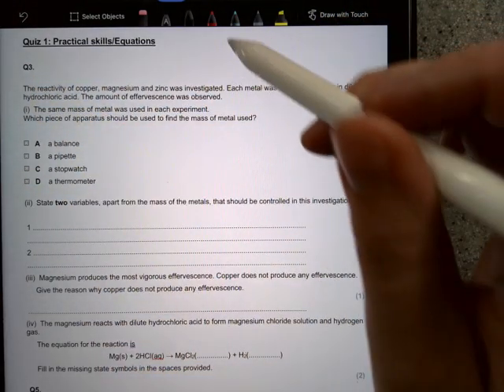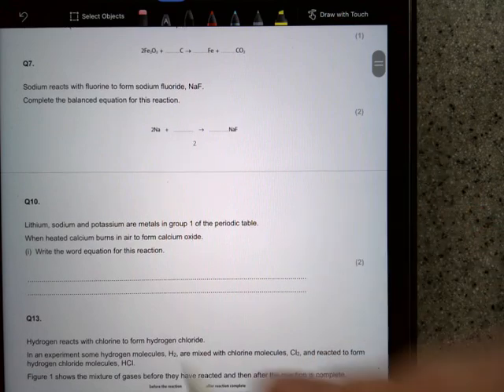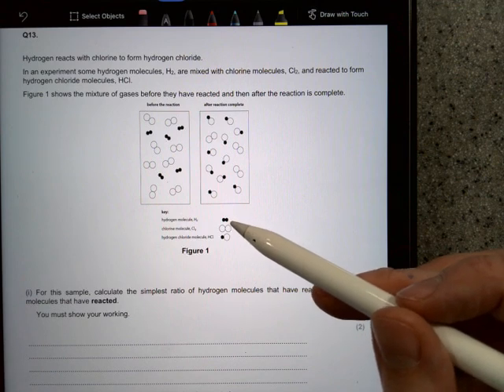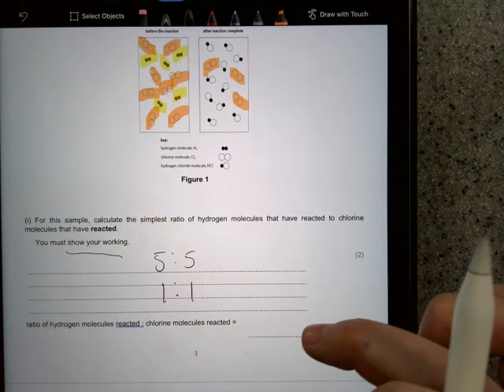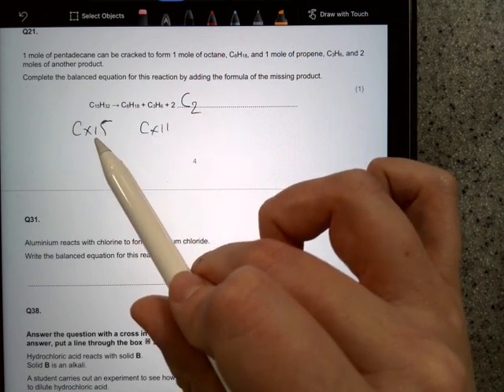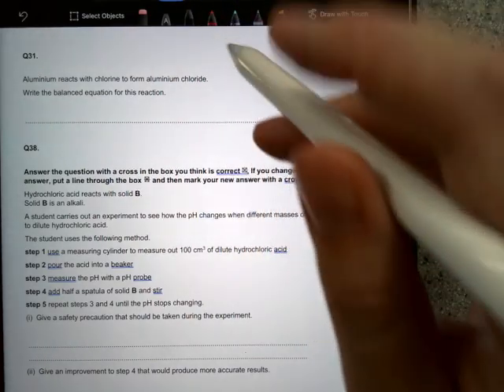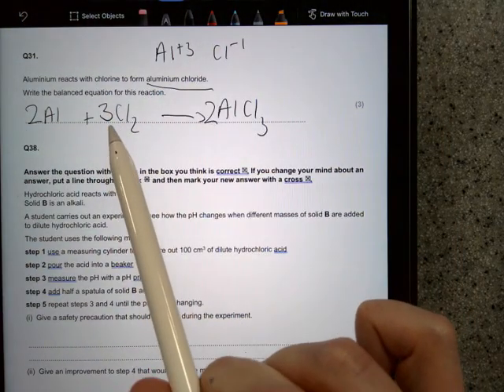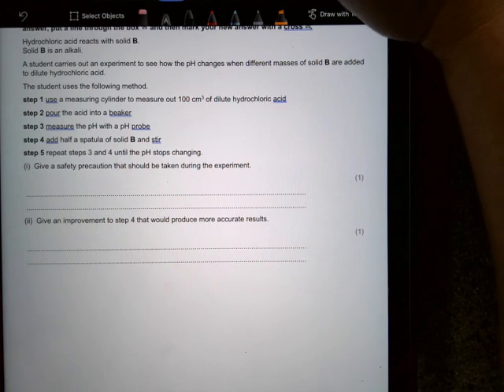Triple: Quiz 1 Prep